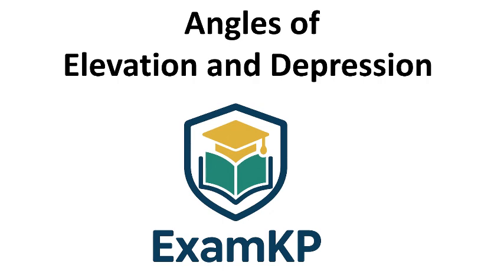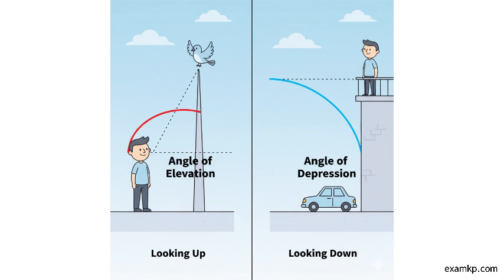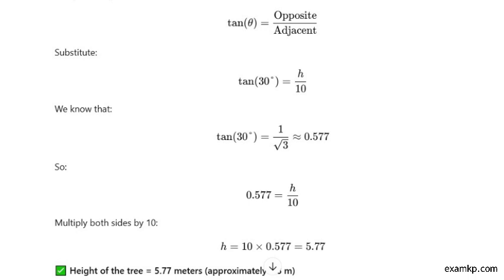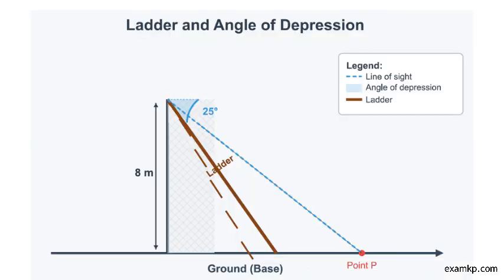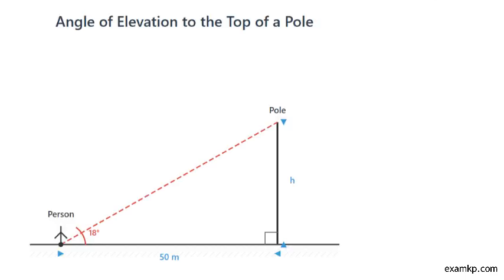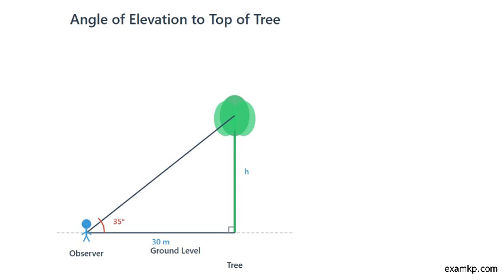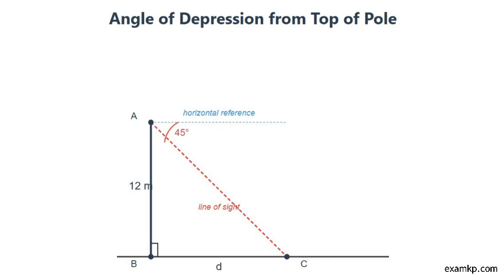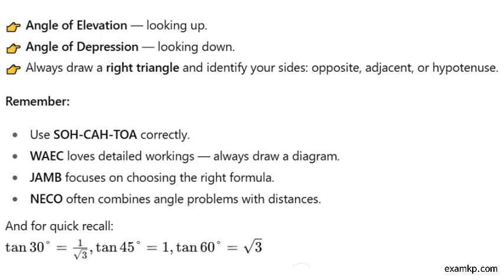Angles of Elevation and Depression